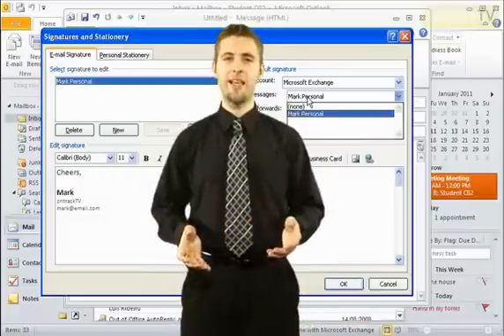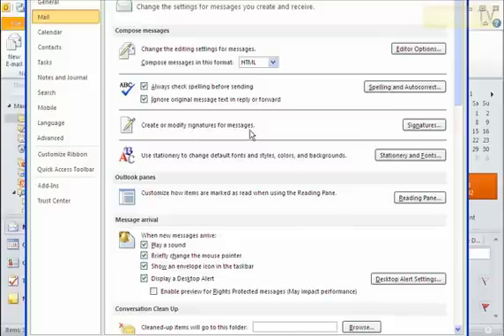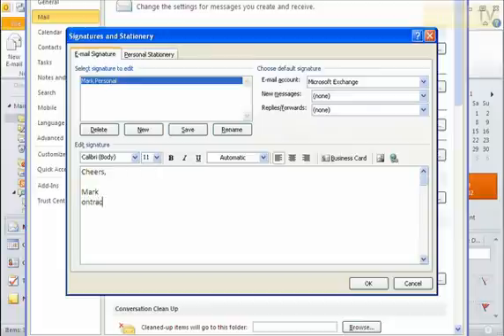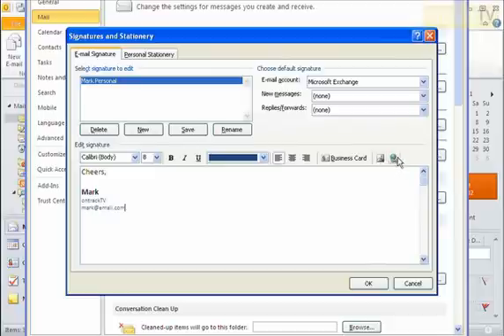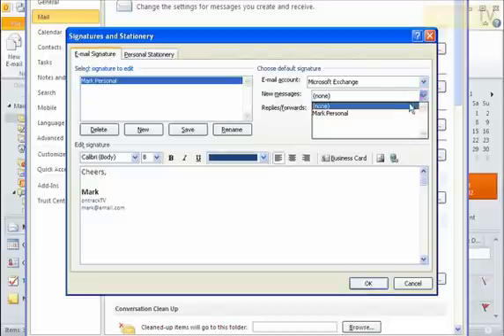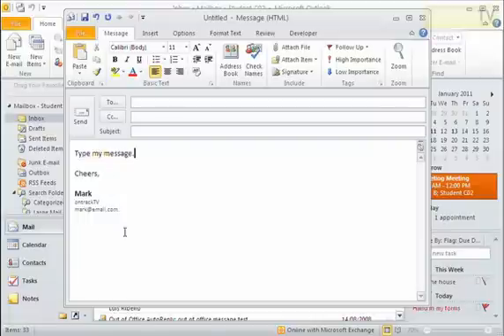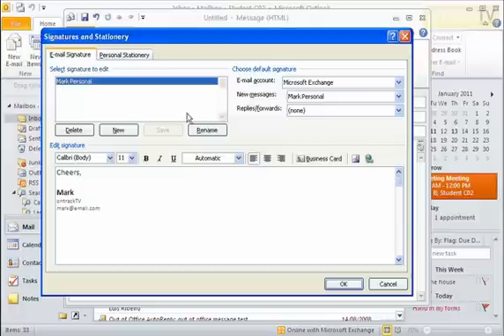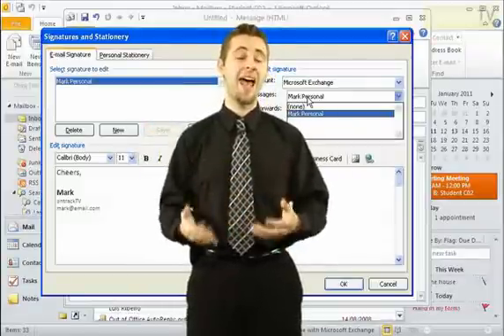How to Create Email Signatures In Microsoft Outlook 2010 (Tutorials)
In this video you will learn how to automatically add your signature line to your emails. Learn how to create signatures in Microsoft Outlook 2010!

Get Connected ! Like Our  Facebook Page